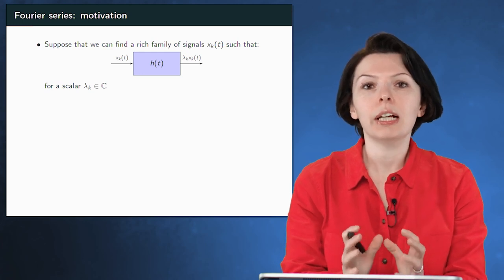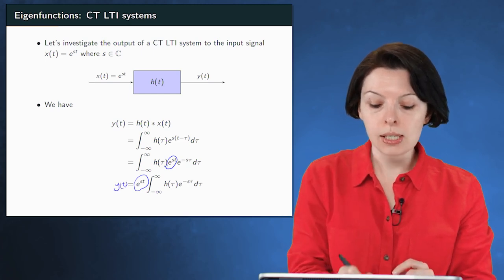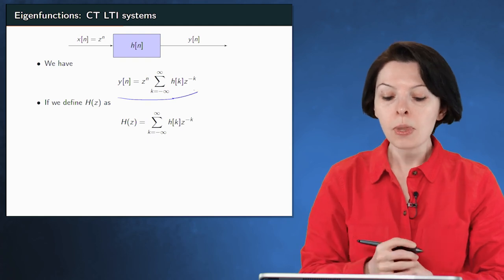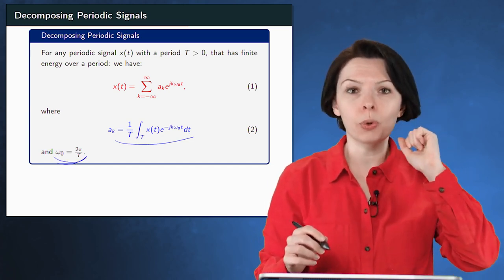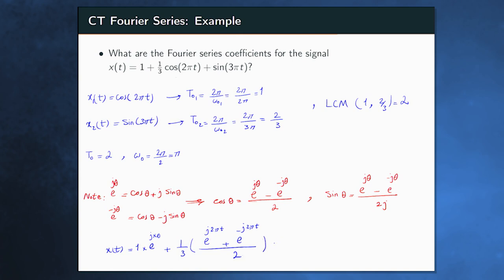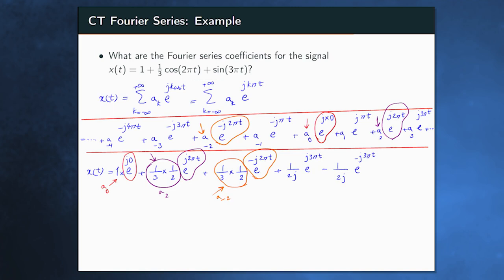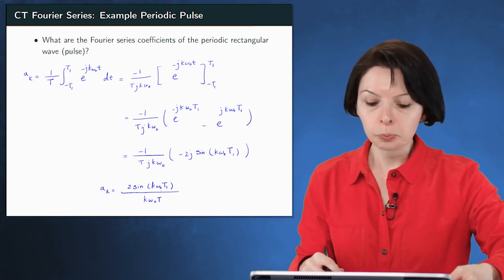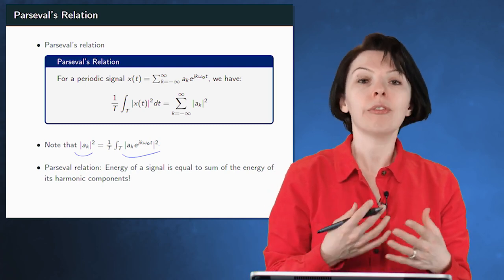4.3 Eigenfunctions of LTI systems, CTFS representations and their properties (Baghdadchi)